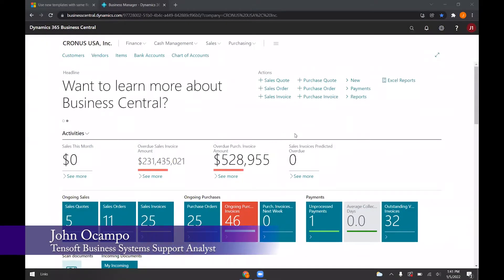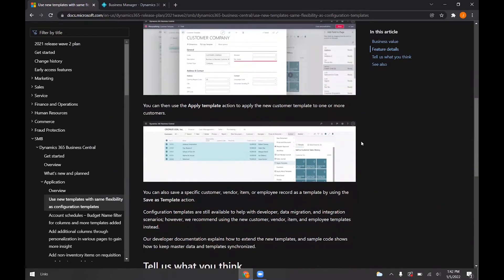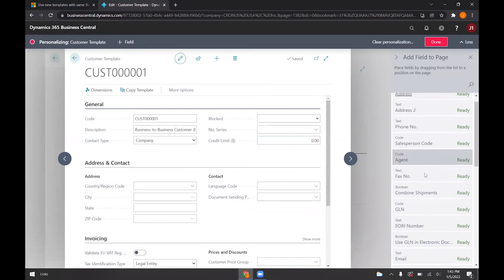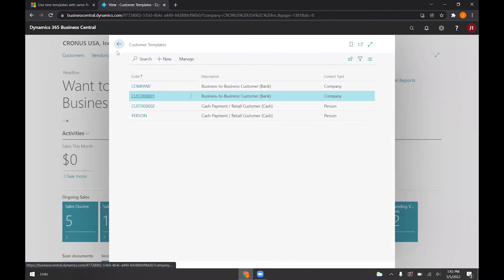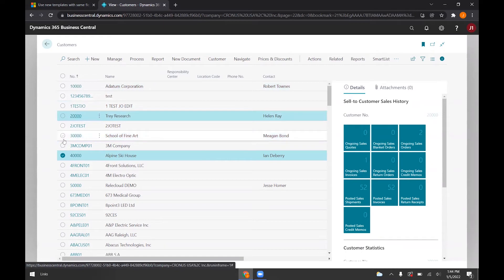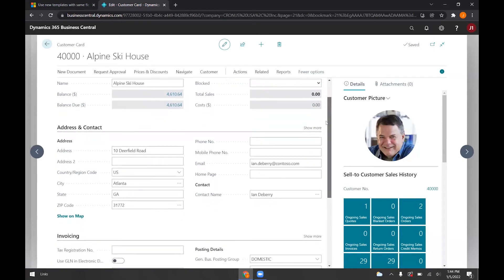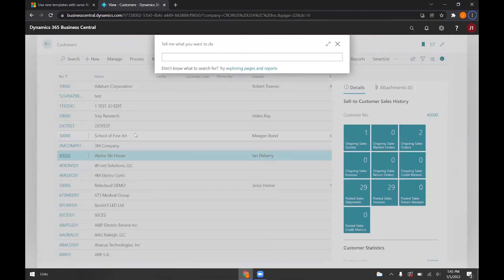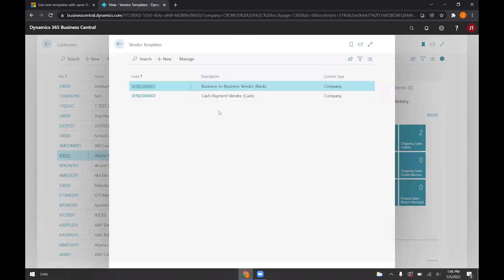How to Use New Templates in Business Central | Tensoft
In this video learn about the new templates feature in Microsoft Dynamics 365 Business Central 2021 release wave 2.